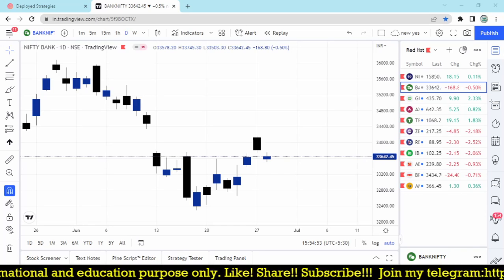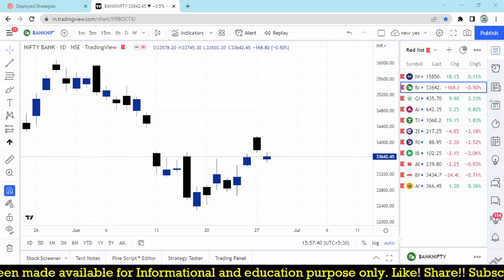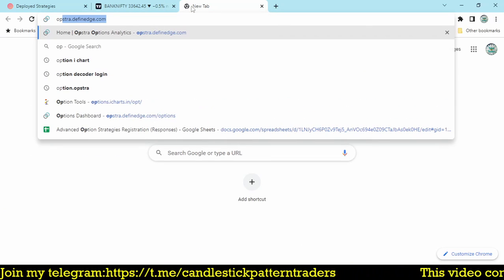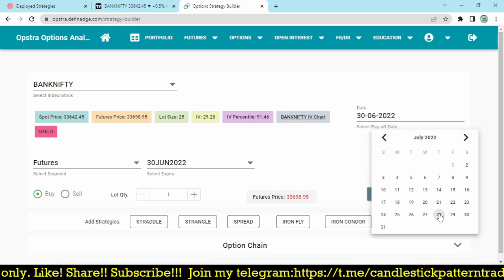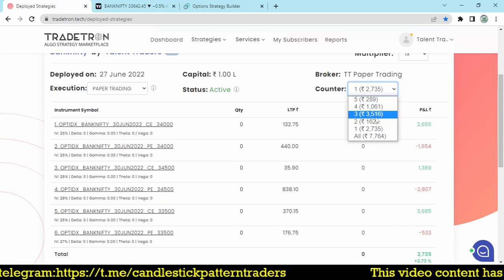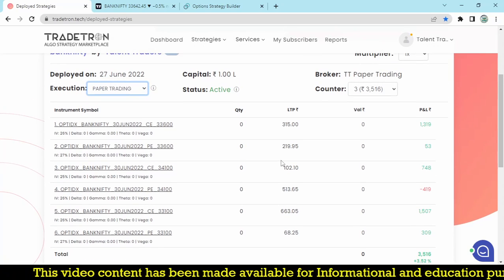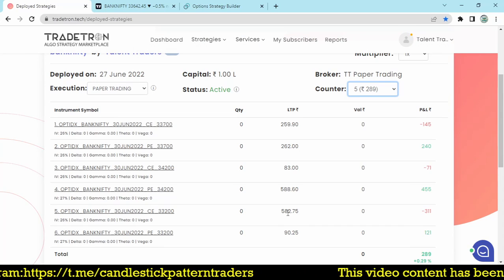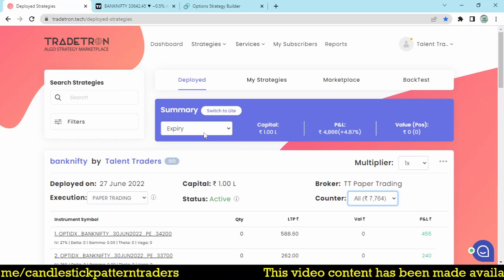𝐇𝐨𝐰 𝐦𝐜𝐡 𝐭𝐢𝐦𝐞 𝐯𝐚𝐥𝐮𝐞 𝐝𝐞𝐜𝐚𝐲 𝐩𝐞𝐫𝐝𝐚𝐲 𝐢𝐧 𝐁𝐚𝐧𝐤𝐧𝐢𝐟𝐭𝐲 | 𝐇𝐨𝐰 𝐭𝐨 𝐠𝐞𝐭 𝐭𝐢𝐦𝐞 𝐯𝐚𝐥𝐮𝐞 𝐚𝐬 𝐩𝐫𝐨𝐟𝐢𝐭 𝐁𝐲 𝐚𝐥𝐠𝐨 𝐭𝐫𝐚𝐝𝐞 ?